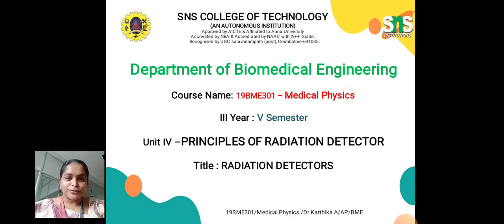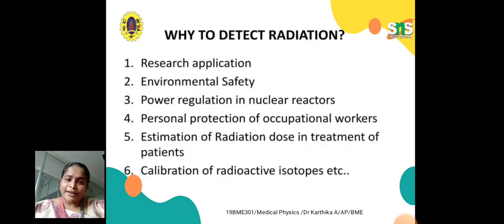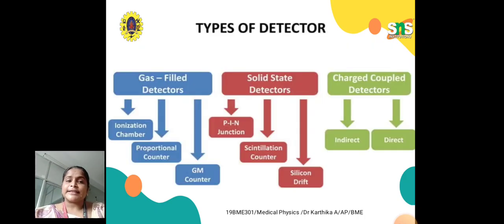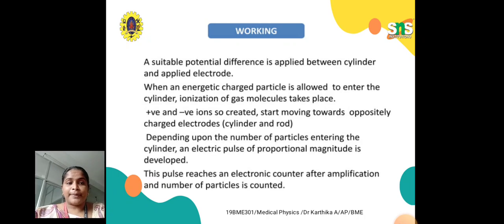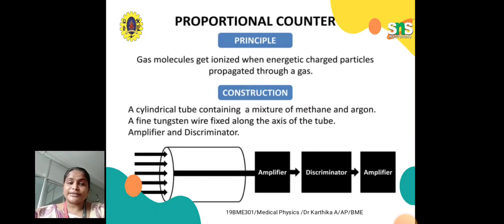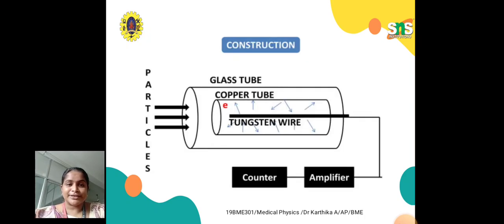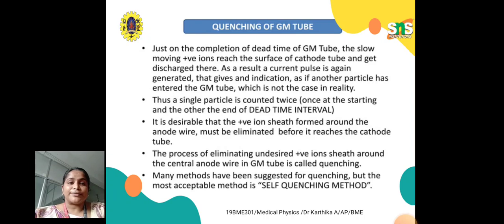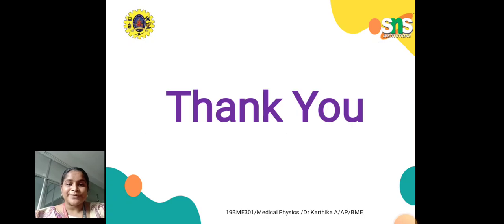Radiation Detectors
When talking about radiation detection instruments, there are three types of detectors that are most commonly used, depending on the specific needs of the device. These are: Gas-Filled Detectors, Scintillators, and Solid State detectors.